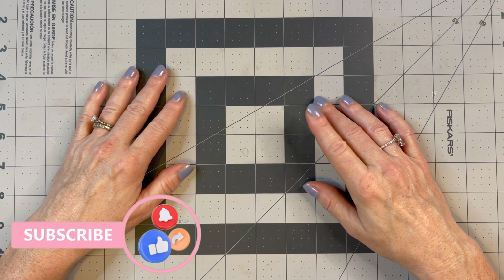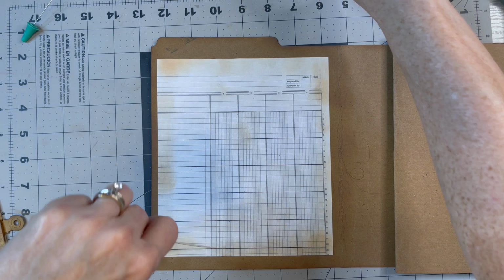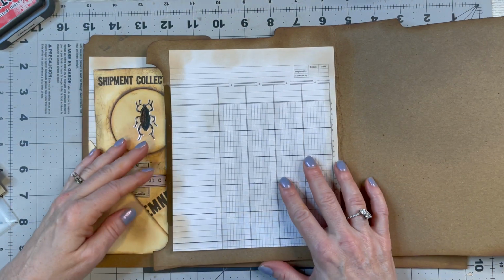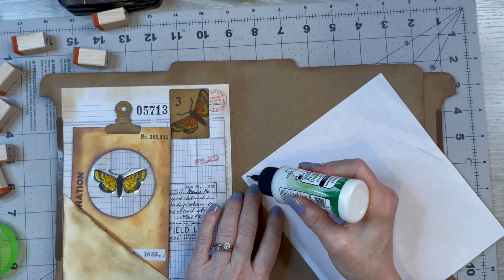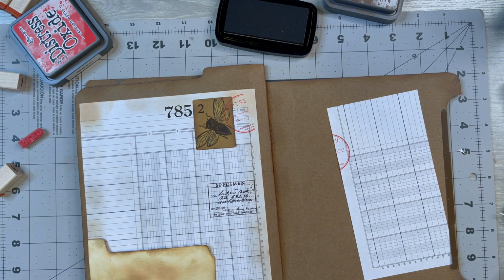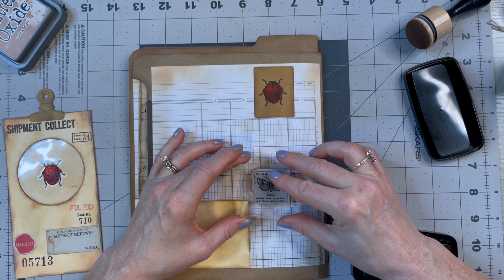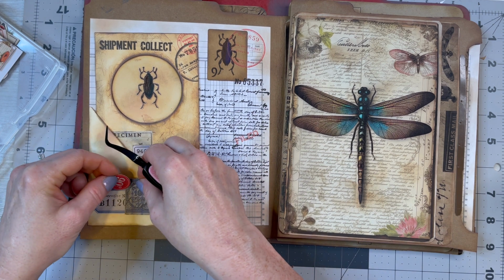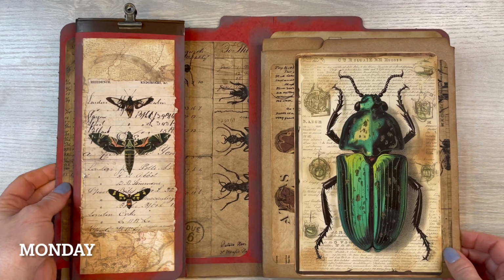GRUNGY ENTOMOLOGY JUNK JOURNAL OUT OF 1 FILE FOLDER | WORKING ON THE SIGNATURES | PART 3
Hi, Crafty friends, Today I am working on part 3 of my grungy entomology junk journal. Today I am working on the signatures using Tim Holtz stamps and digitals from Etsy. I made this journal out of 1 file folder.

ETSEY DIGITALS:
💚Junk journal printable paper
💚 Vintage Insects Junk Journal Pages,

❤️ Tim Holtz Distress Oxide Pad Vintage Photo
❤️ Ranger Tim Holtz Distress Oxide Ink Pad - Ground Espresso
❤️ Bearly Art Precision Craft Glue - The Mini - 2fl oz with Tip Kit - Acid Free Archival :
❤️ Office Depot 100% Recycled Classification Folders, 1 Divider, 1 3/4in. Expansion, Legal Size, Red, Box of 10,
❤️ Tsukineko, VersaFine Clair, Full Size Ink Pad, Fallen Leaves
❤️ Tim Holtz Cling Stamps 7"X8.5"-Field Notes
❤️ 3 in 1 Corner Rounder Punch - Hole Punch 4mm 7mm 10mm 3-Way Corner Cutter for Paper Craft
❤️ Victor EZ12PBL Plastic Dual Color 12 Inch Easy Read Ruler with Inches, Centimeters and Millimeters Measurements, Blue/Black
❤️ Combo Super Strong Disc Thin Magnets with Adhesive
❤️ Crop-A-Dile Carrying Case by We R Memory Keepers | Includes heavy-duty-plastic
carrying case with teal handle, and 100 eyelets in assorted colors
❤️ 4 Column Ledger Book: Large Accounting Ledger for Bookkeeping / Columnar Pad 4 Columns for Personel Use and Small Business, 8.5 x 11 inches.
❤️ Tim Holtz Idea-ology EPHEMERA PACK IDEA-O FIELDNOTES, Field Notes